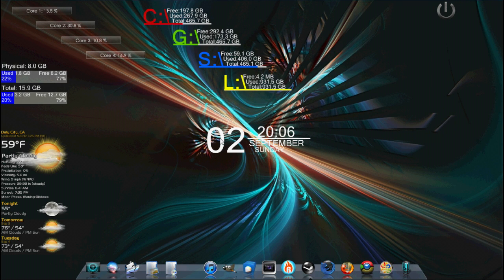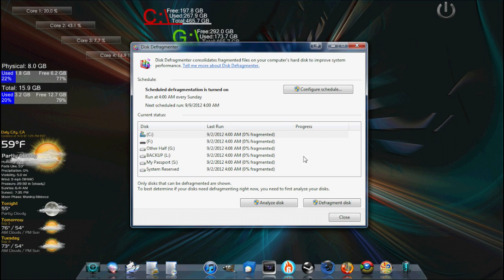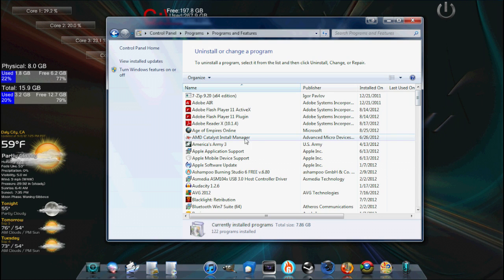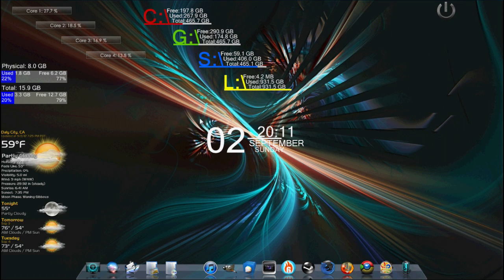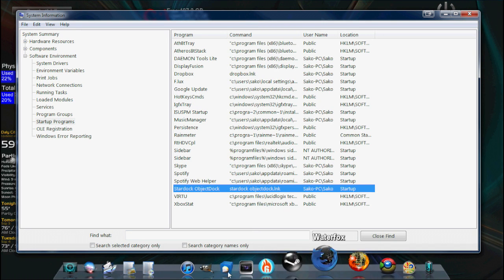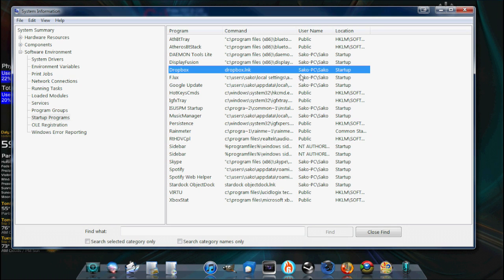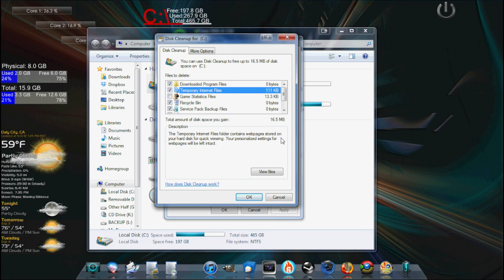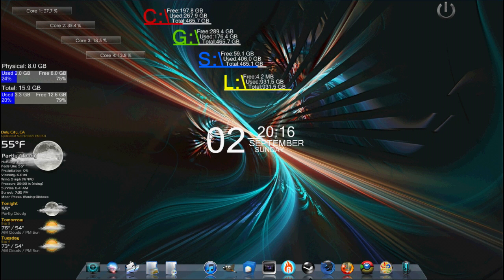How to Speed Up and Maintain Your Computer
I show you a couple of way to potentially speed up your computer and some basic maintenance tips to enhance productivity.

1. Disk Defragment
2. Uninstall Useless Programs
3. Turn off Startup Applications
4. Disk Cleanup